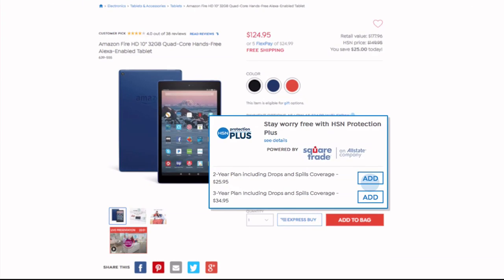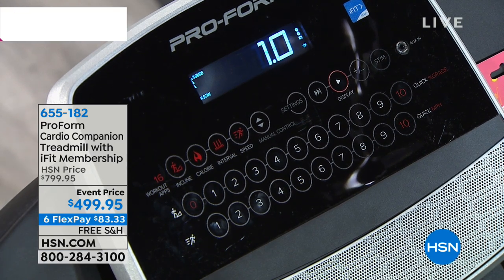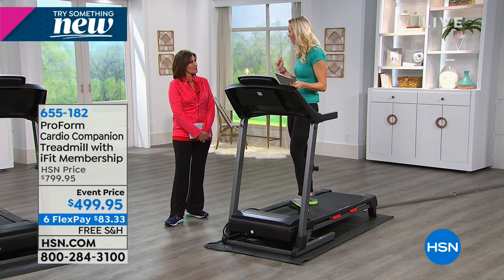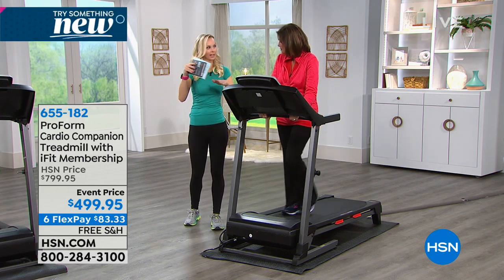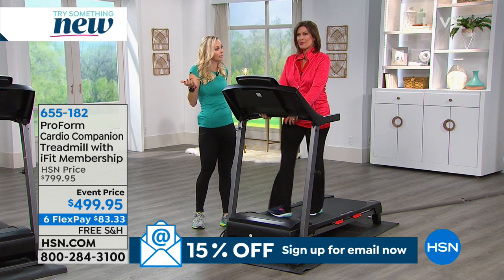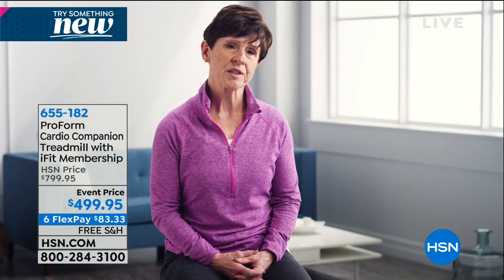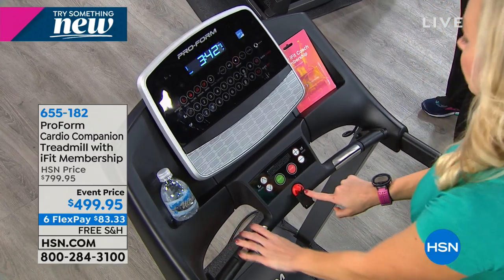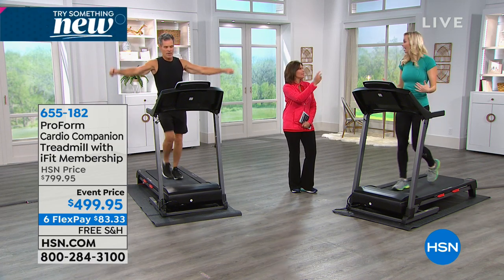HSN | ProForm Fitness 01.06.2019 - 03 PM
Discover a line of fitness equipment designed with cutting edge technology & time-tested engineering